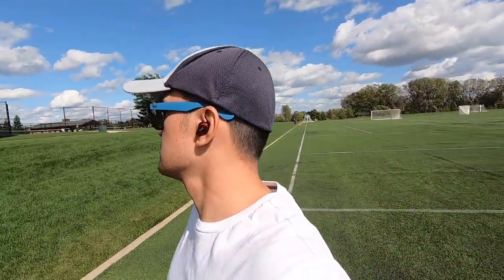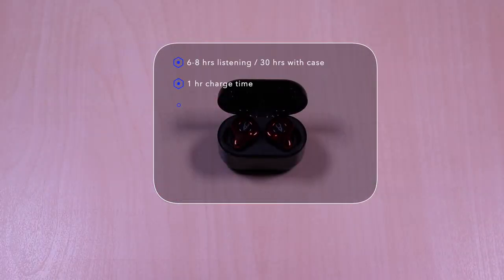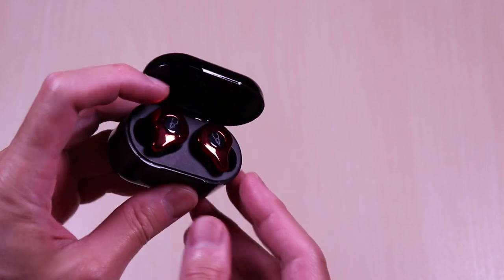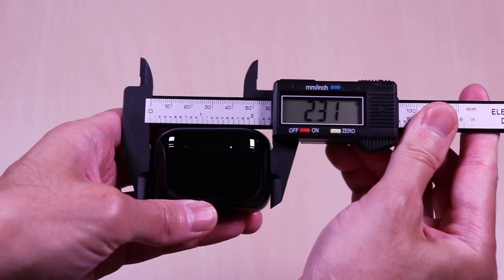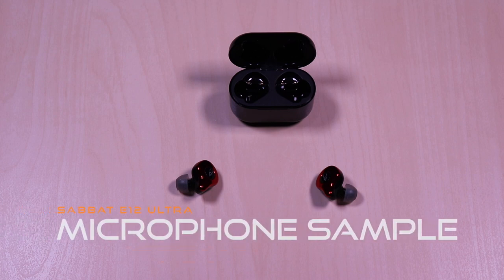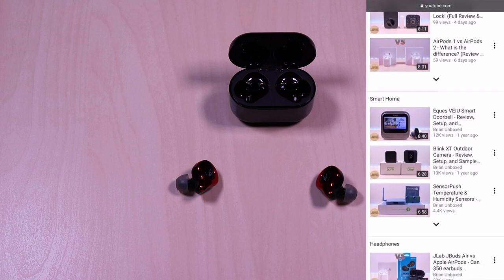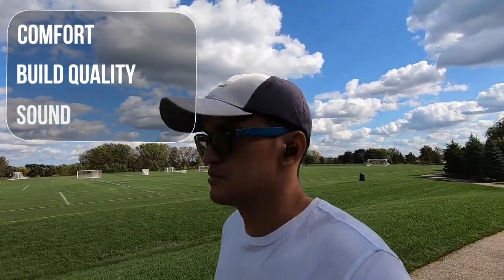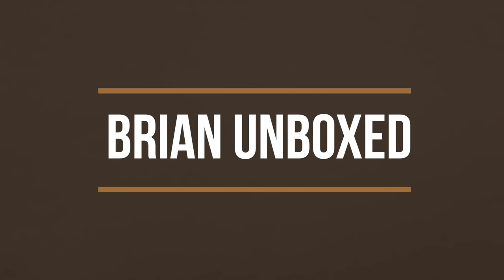Sabbat E12 Ultra - Awesome All Around Sounds! (Music & Mic Samples)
This video is the unboxing & review of the Sabbat E12 Ultra. This is a new version of the E12's which have improved sounds and call quality. I will go over features, specs, provide music and microphone samples, then give my thoughts.

Sabbat E12